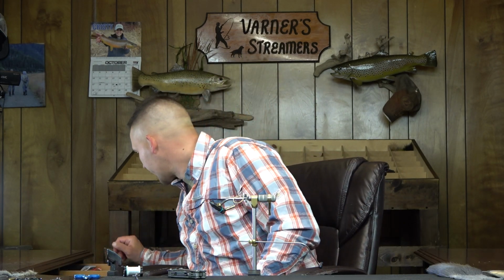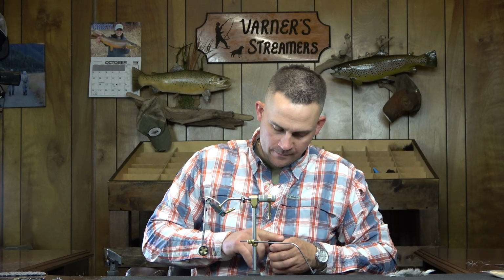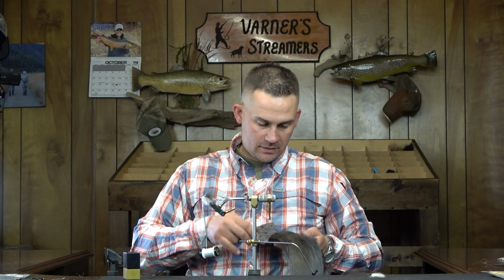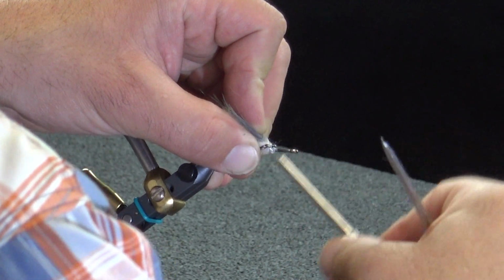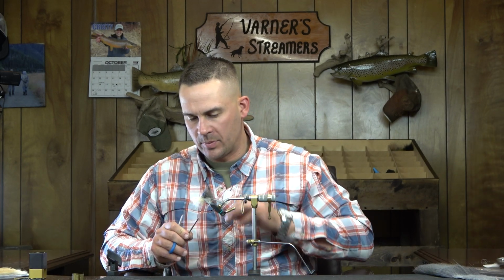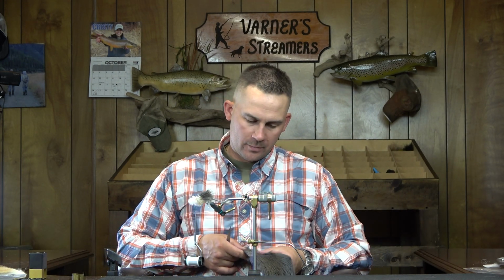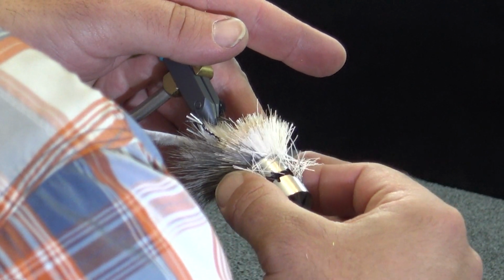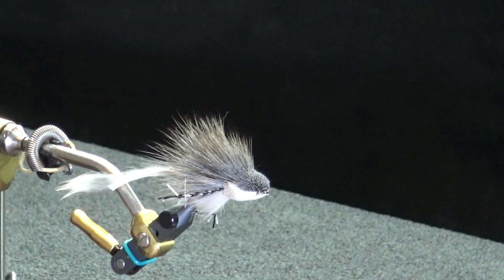Fly Tying: Varner's Mouse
The single-hooked mouse is essentially the same design as the articulated mouse only on a single yet bigger 1/0 hook.  The back of the pattern still sits below the surface of the water while creating the "V" wake behind it.

Material List:

Hook:  Gamakatsu B10S #1/0
Tail:  Grizzly Rabbit Strip
Body:  Gray Deer Body Hair over Flesh Crosscut Rabbit
Legs:  Furled Black/White MFC Sexi-Floss
Head:  Gray over Bleached Deer Body Hair